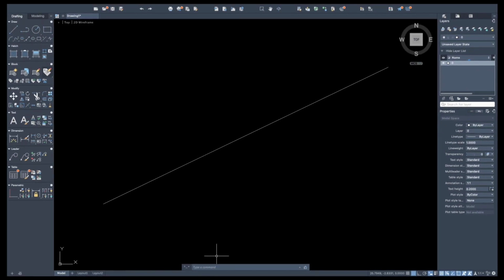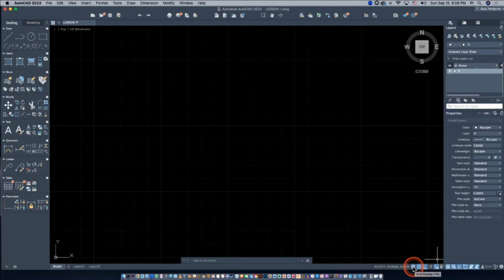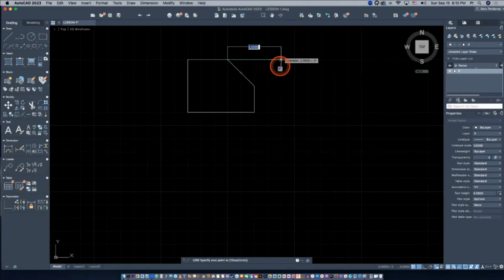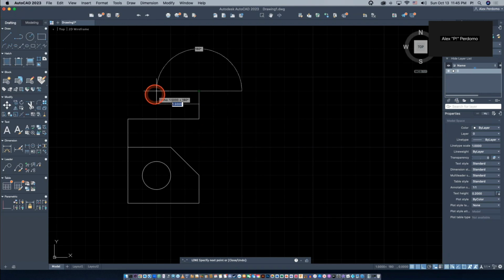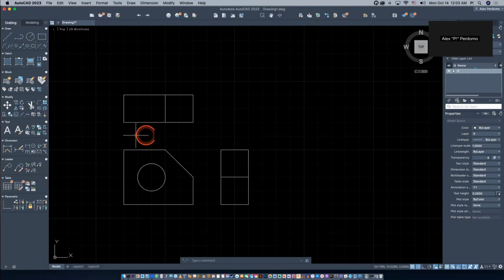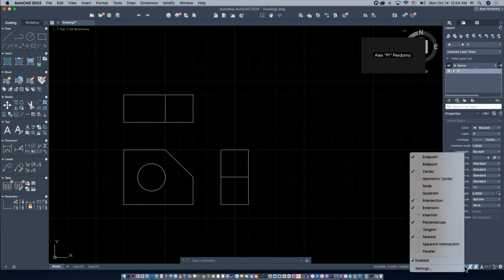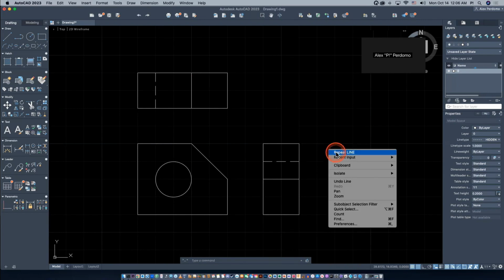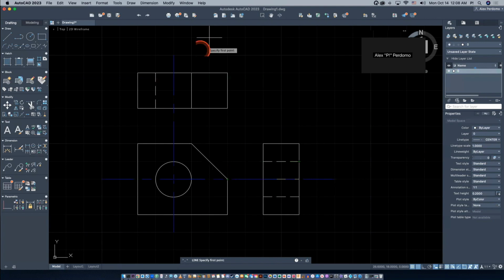Creating the Online Training